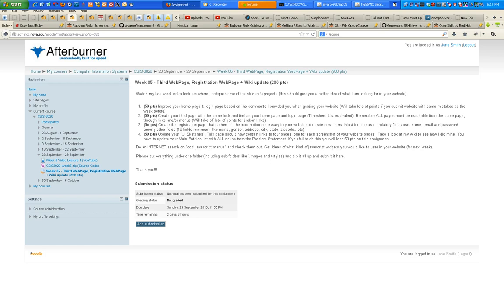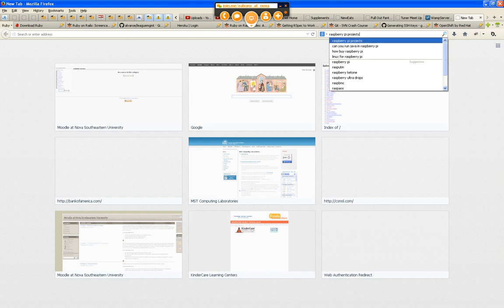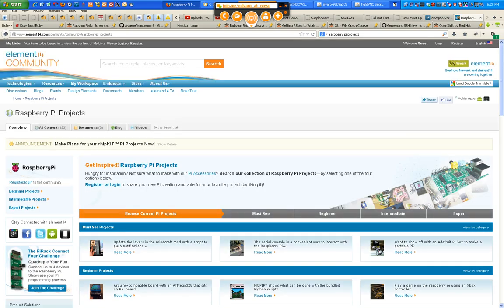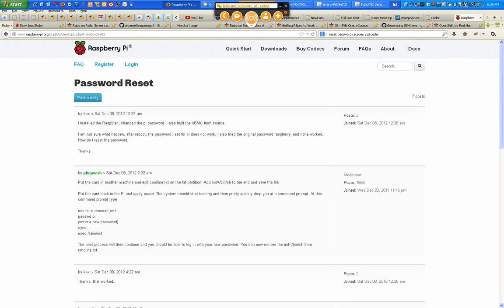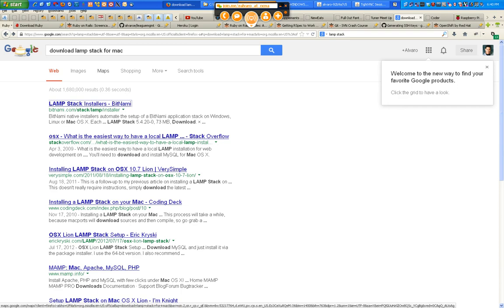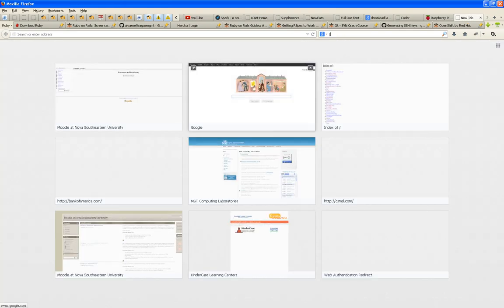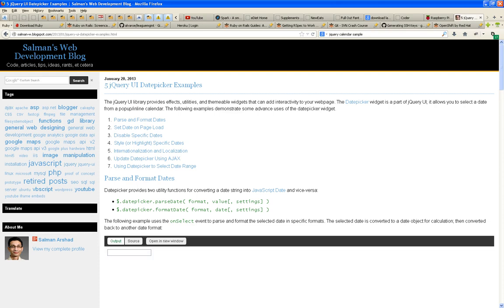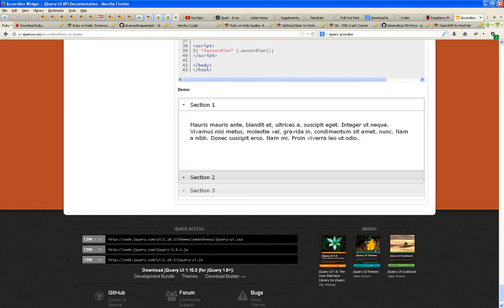CSIS-3020 Web Programming and Design - Week 5 Video 2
I cover the download and setup of Raspberry Pi in order to use it as a Web Server for Web Development.  I also cover in detail what is due next week.